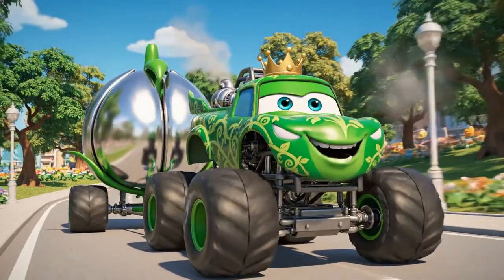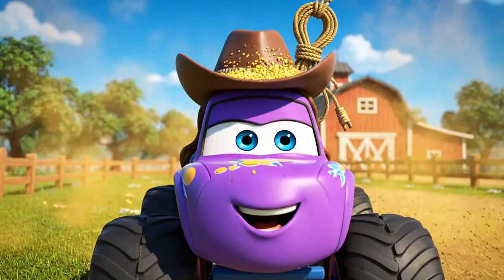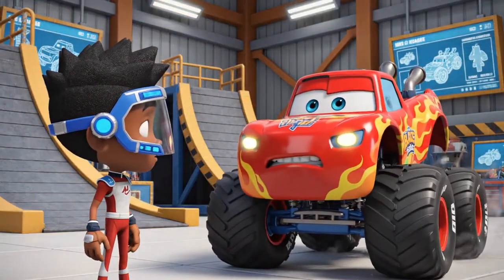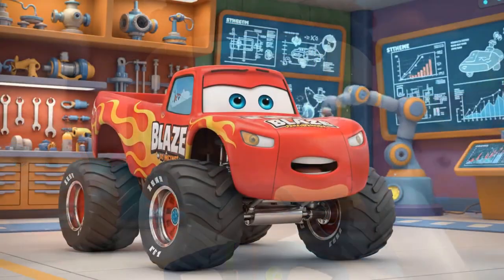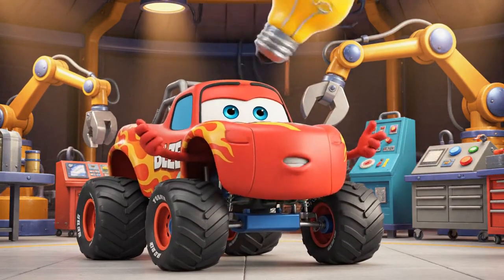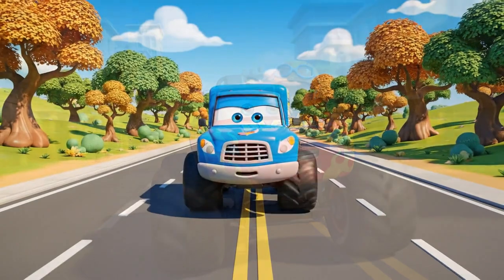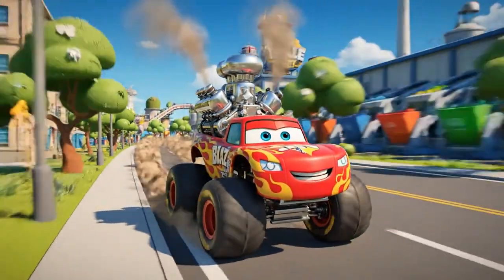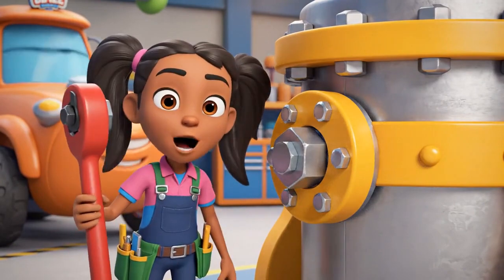Blaze and the Monster Machines | The Ice-Melter Machine RESCUE! | STEM for Kids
A sudden blizzard traps Zeg and Darington behind an impenetrable wall of ice! The ice is too thick to smash, so Blaze, Gabby, and Watts must team up for a daring rescue. In this episode, kids will learn all about Energy Transformation (how electrical energy can be turned into heat energy) to melt a solid!

Story Beats:
- Zeg and Darington get trapped in a frozen cave.
- Gabby invents a new "Ice-Melter Machine" transformation for Blaze.
- Watts uses her super electrical power to charge the machine.
- The team melts the massive ice wall and saves the day!